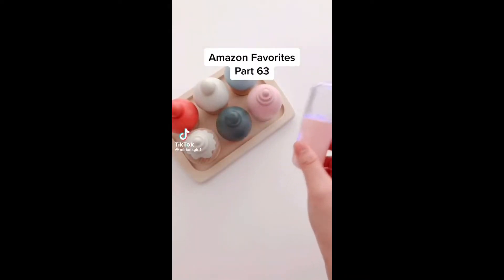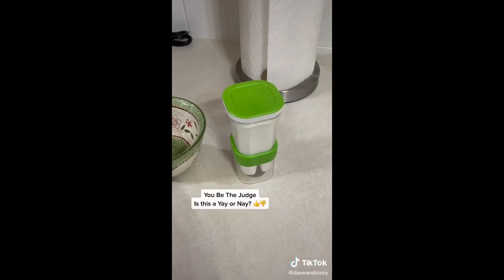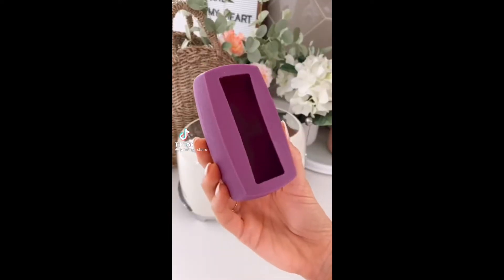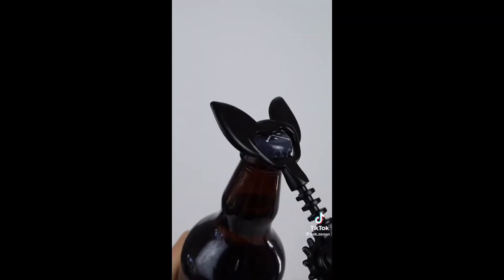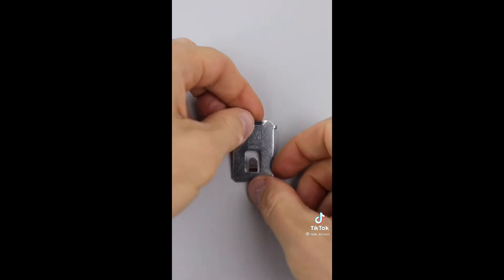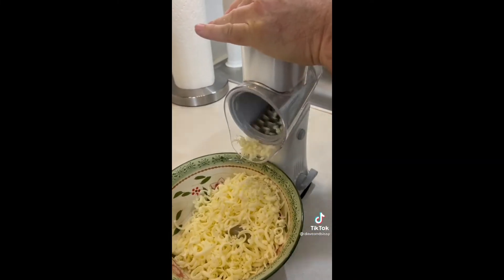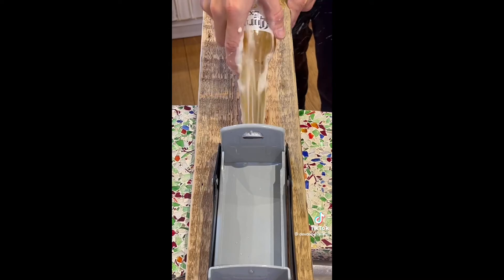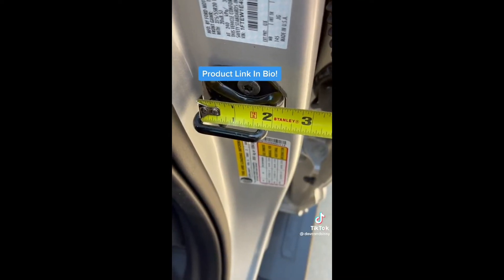2022 AMAZON MUST HAVES | TikTok Favorites | TikTok Made Me Buy It | May Part 12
AMAZON MUST HAVES 2022 (WITH LINKS) | TikTok Favorites | TikTok Made Me Buy It | May Part 12
Welcome to the Amazon Aisle!
Fill your cart with your faves, check out, and check in to an improved life!
Some clips may be muted to avoid copyright. I hope you understand. Have an amazing day!

 ***Special Offers***
Amazon Music Unlimited 30 days free
Amazon Prime 30-Day free
Prime Student 6 months Trial

PRODUCT LINKS:
00:00 Touchscreen mist cleaner
00:17 Mini spray bottle
00:27 Herb saver pod
00:33 Mason jar lids
00:37 Milk frothier
00:40 Foot massager
01:13 Veggie cutter
01:42 Turbo mop
02:21 Food hugger set
02:42 Toilet paper holder
02:51 Motion sensor trash can
03:02 Himalayan salt lamp diffuser
03:14 Corkscrew and bottle opener
03:23 Spaghetti monster book marker
03:29 Vampire garlic crusher
03:39 USB cable with magnets
03:51 Silicone cord ties
04:02 Claw hanger
04:33 Portable jump starter
05:00 Cheese grater
05:52 Utensil organizer
06:06 Can crusher
06:32 Sunglasses
06:48 Car door step
07:31 Automatic fruit mask machine

If your TikTok is in this compilation and you want it to be removed, please kindly e-mail . Appreciative of your understanding.